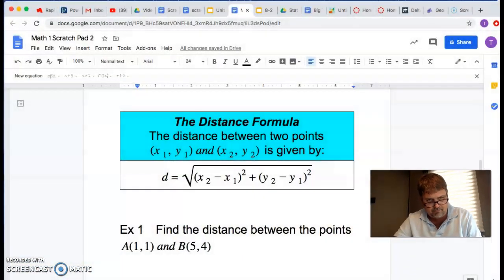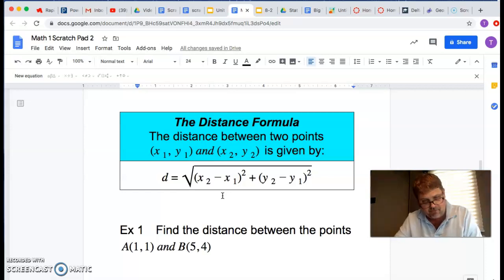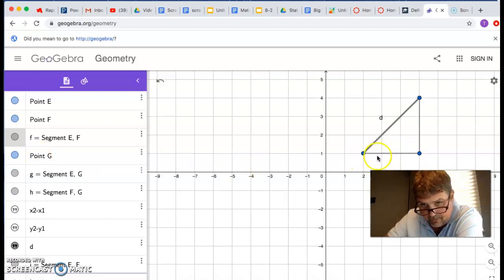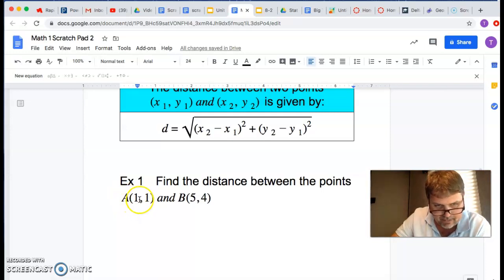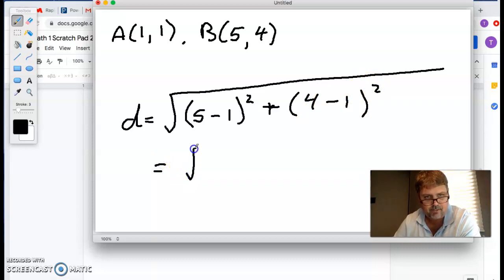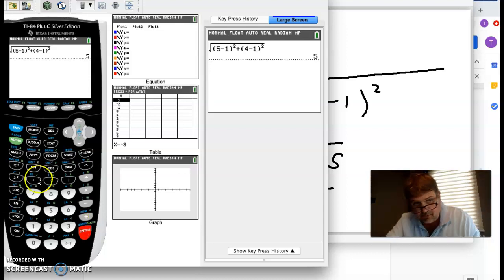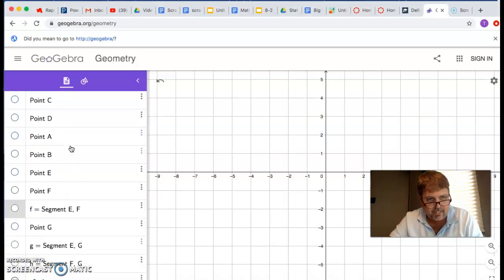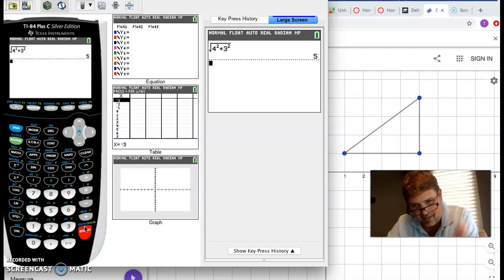8-2 Distance Formula part 2 ex1